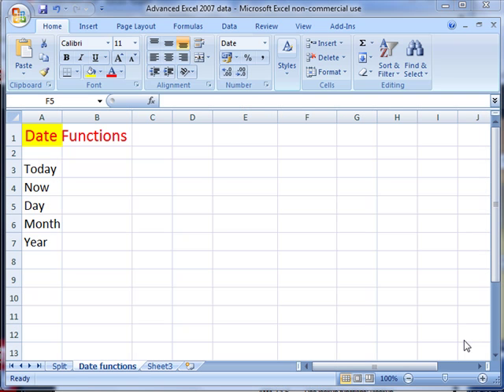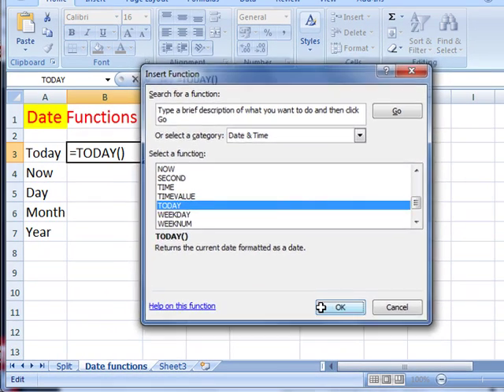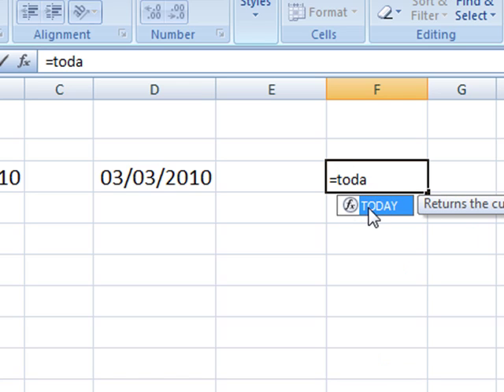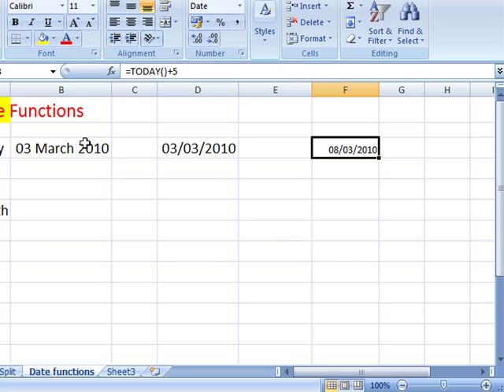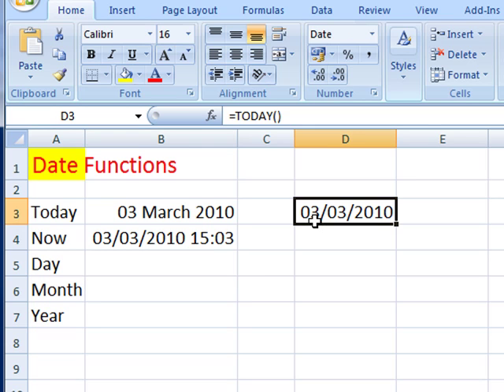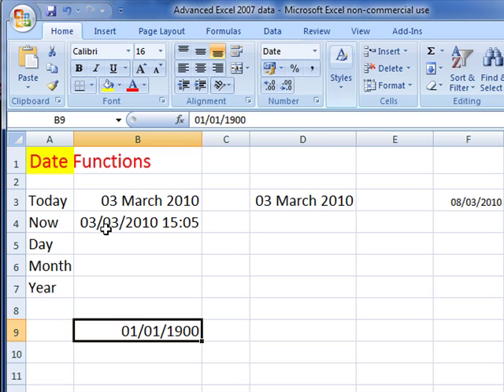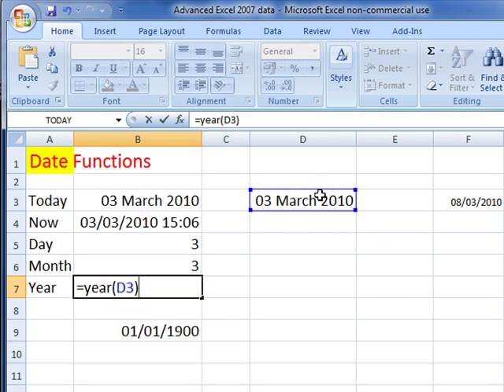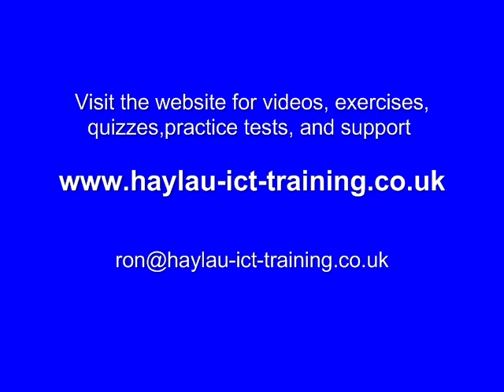AM 4211 Date functions Today Now Day Month Year Microsoft Excel 2007 ECDL Advanced ITQ3